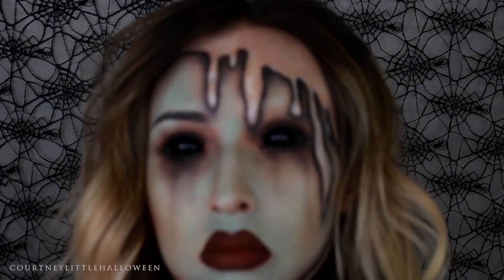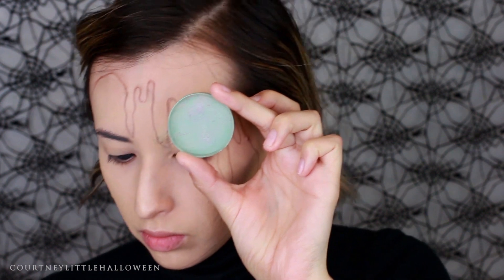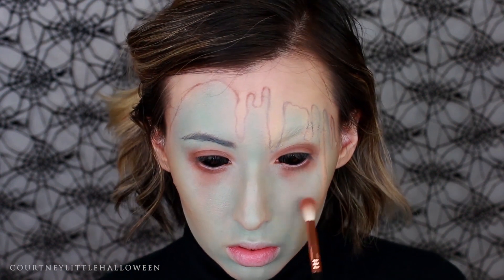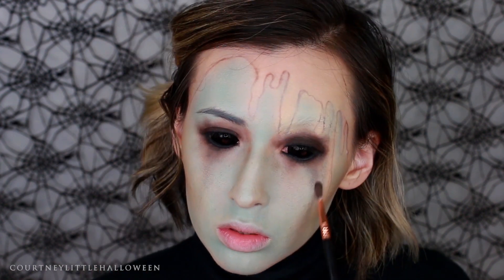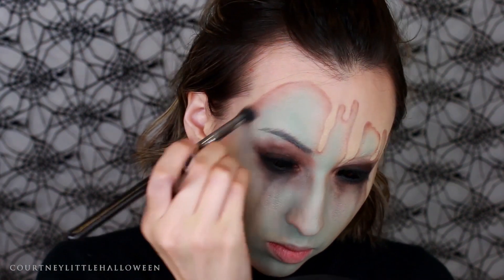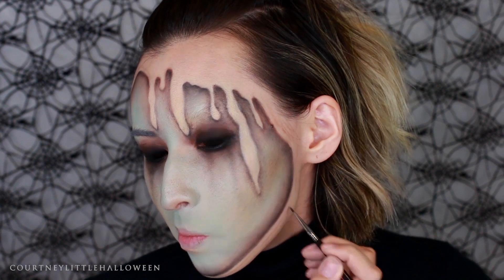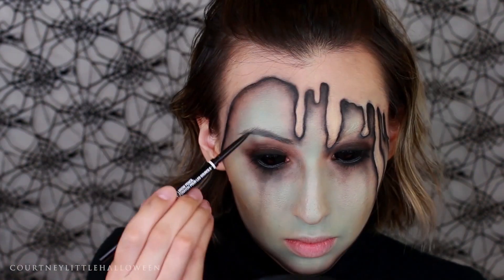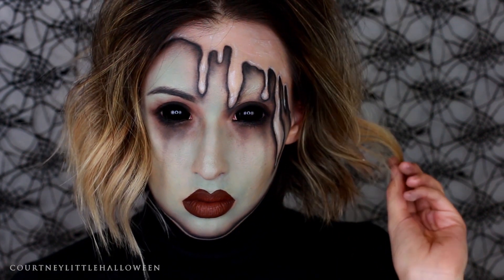Melting Glam Monster Makeup | Halloween 2016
Happy October! I have lots of videos planned for you guys, let's see how many I can get done!

Make Up For Ever Step 1 Skin Equalizer (Hydrating Base)
Kat Von D Lock-It Foundation (Light 45 Neutral)
Laura Mercier Translucent Setting Powder
NYX Micro Brow Pencil (Espresso, Black)
Mehron Paradise AQ Makeup (White, Black)
FAB Paints (Alice Blue, Grass Green)
Maybelline Fit Me Pressed Powder (Natural Tan)
NYX Nude Matte Show (Dance The Tides)
Kat Von D Monarch Palette (Shadow Box, Deadhead, Wrath)
NYX Gel Pencil Liner (Brown)
NYX Slide On Pencil (Jet Black)
Maybelline The Colossal Volum Express Waterproof Mascara (Glam Black)
Jeffree Star Cosmetics Velour Liquid Lipstick (Dominatrix)

Intro/Outro

Tutorial

Canon EOS Rebel T5i w/ Canon Lens EF 40mm
(Voiceovers recorded with RODE NT-USB Microphone)
Edited in Adobe Premiere Pro CC (2015)
Photoshop CS6